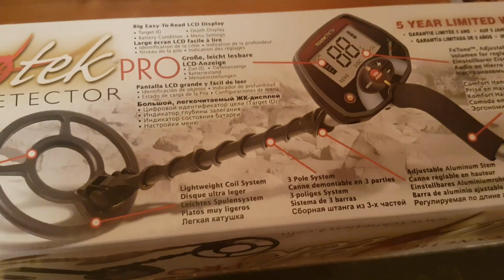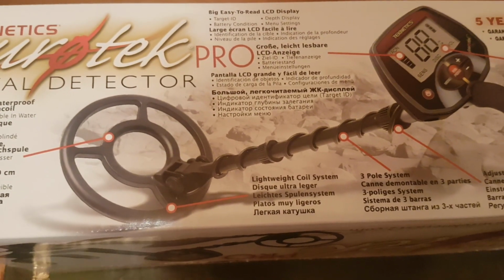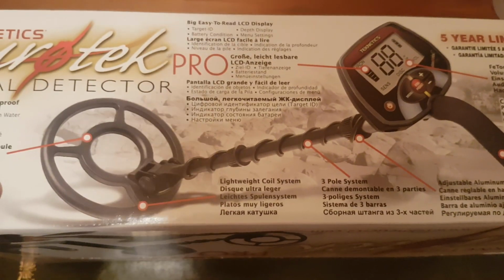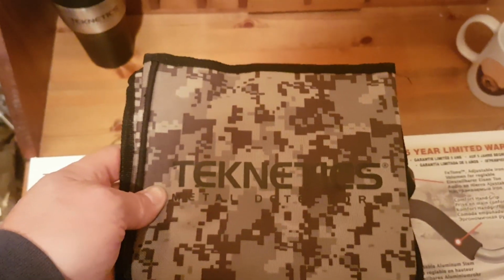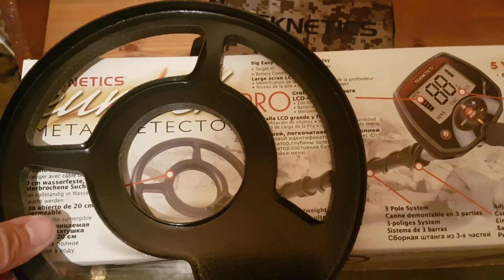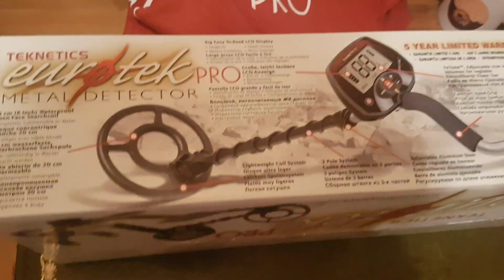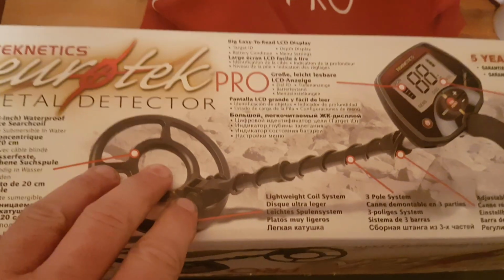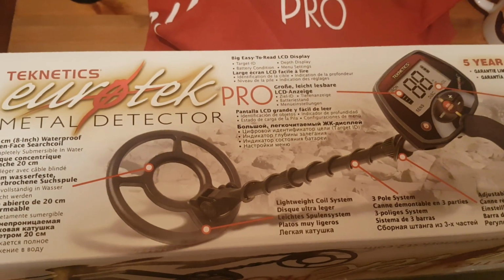Teknetics eurotek pro bundle deal at unearthed uk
The new bundle deal for the impressive eurotek pro 8 inch model!